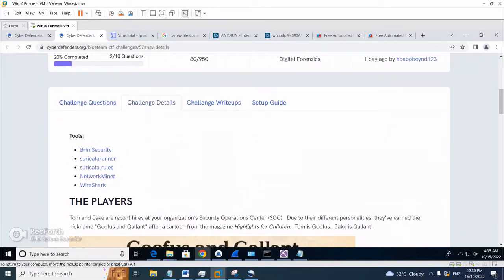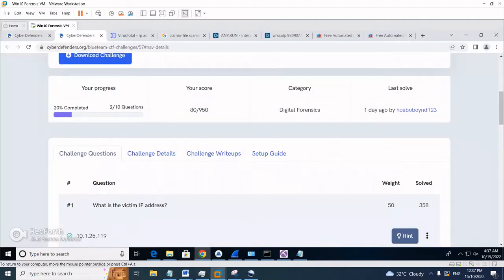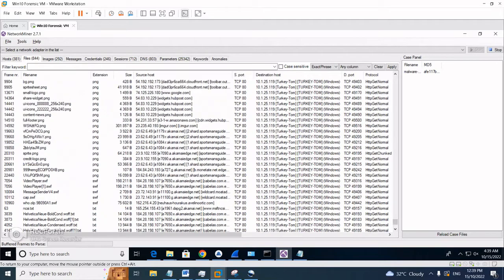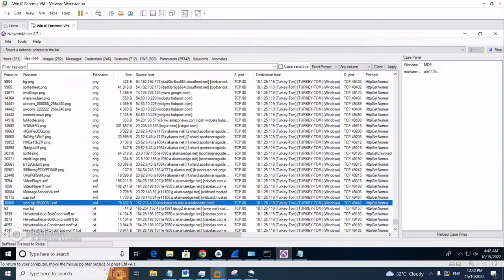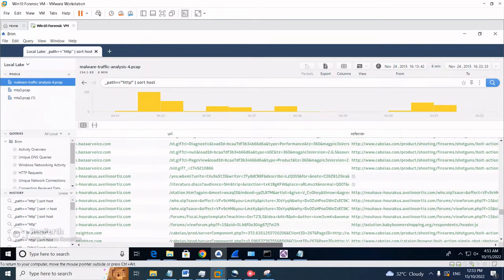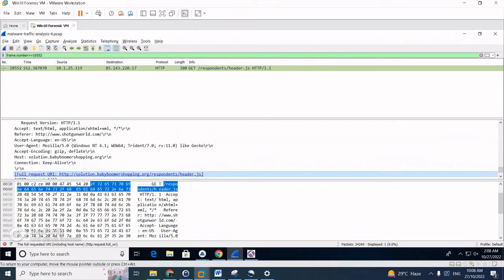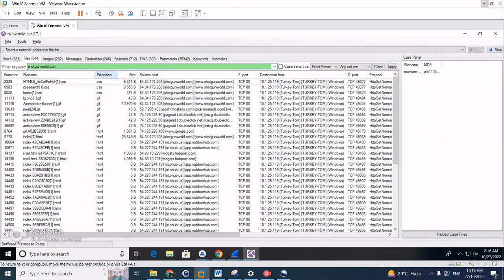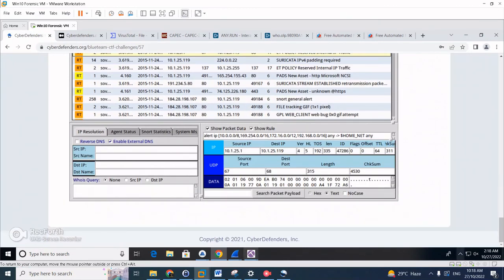Cyberdefenders.org Malware Traffic Analysis Part 4 CTF Walkthrough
Hello again to another blue team CTF walkthrough for more network forensics and malware analysis. Shall we start? This is the 4th instalment of Malware Traffic Analysis Challenge in CyberDefenders.org
Some of the interesting things in this challenge are as follow but not limited to;
• Finding and exporting files from pcap file using Network Miner
• Navigating and searching Brim
• Filtering pcap in Wireshark
• And more =)